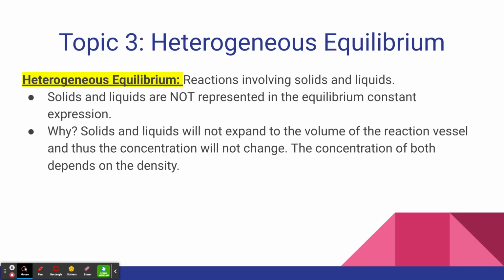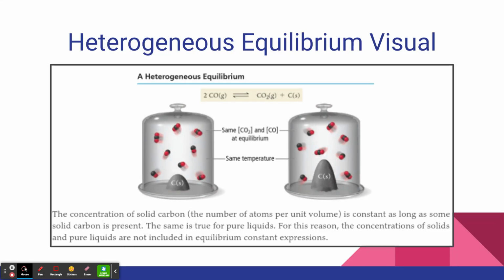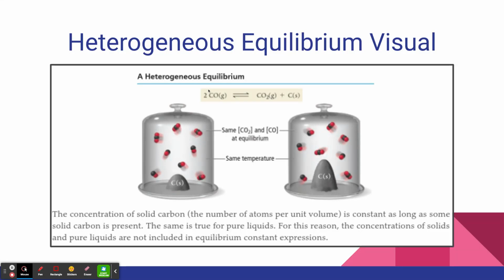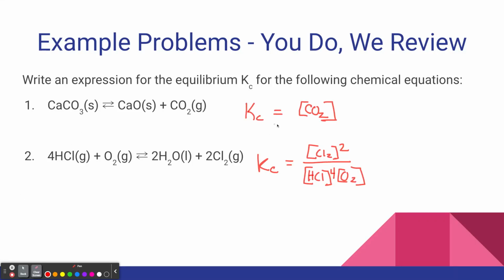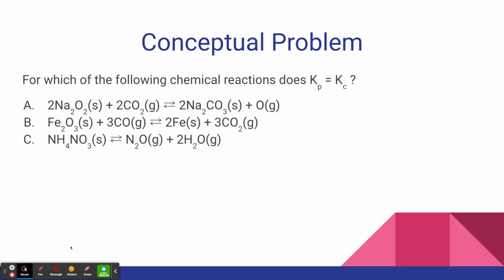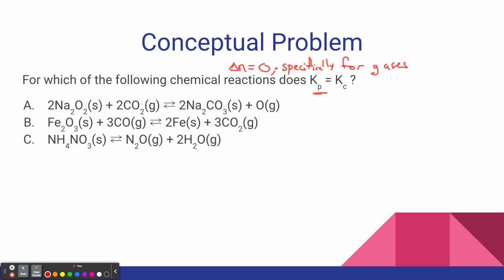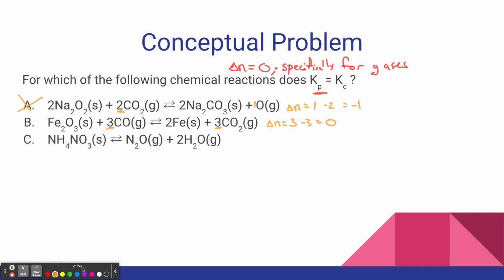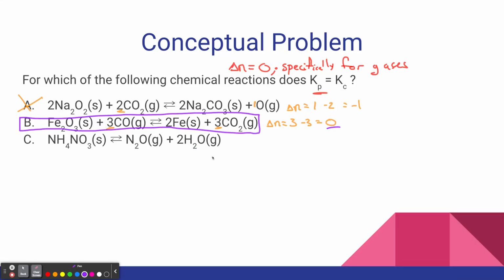7.3 Heterogeneous Equilibrium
In this video lecture, we discuss heterogeneous equilibrium.